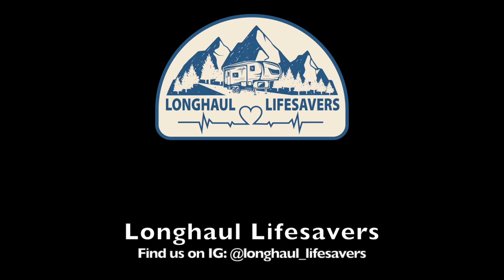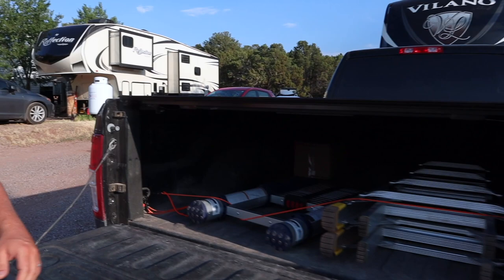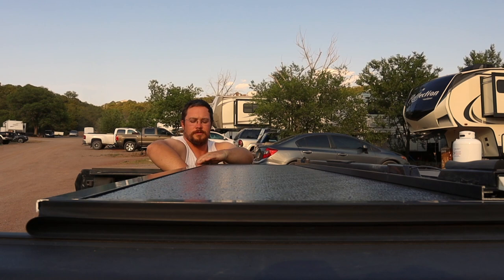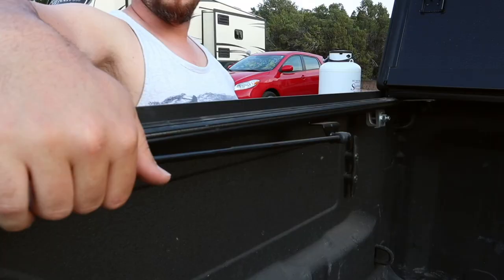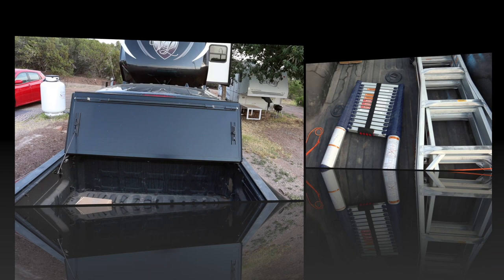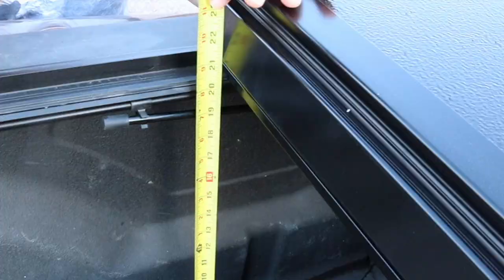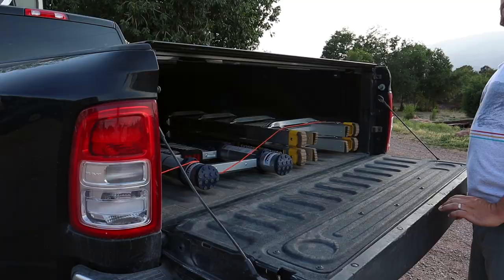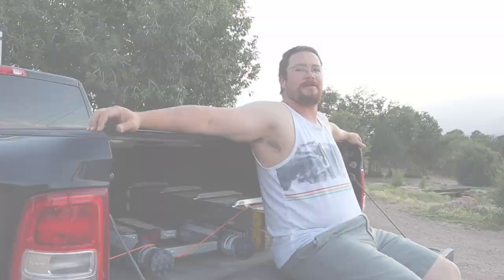BAKFlip G2 Tonneau Cover: GREAT for 5th wheels// Goose Neck// Auxiliary Fuel Tank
In today's video we share the features of our Tonneau cover on our 2020 RAM DW long bed. This BAKFlip G2 is super easy to use and provides 100 percent access to the bed. The Tonneau cover is not in the way of our Anderson hitch but it also works with the B&W hitches as well. The rails provide 20" of clearance giving us enough room to install a low profile auxiliary fuel tank.

NEW CONTENT POSTS:
Every Monday (RV Life, Working on the road, or adventure related) and Friday get cozy with us for our FINALLY FRIDAY LIVES at 9:30PM EST.

Help us so we can help others, by growing our Channel for those who want to learn more about RVing and Life on the road.

NOW on TikTok too!

J&M